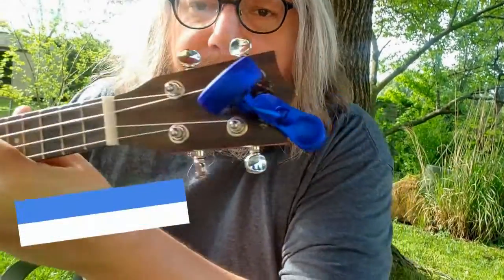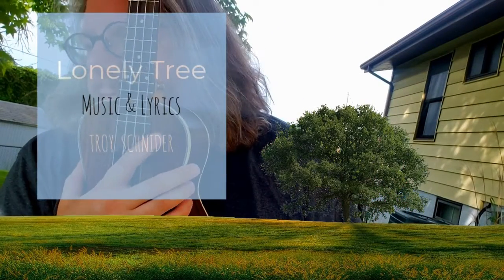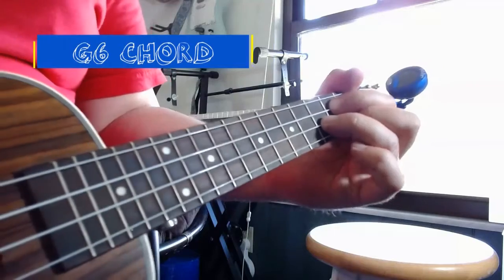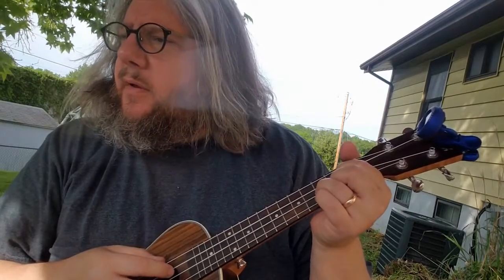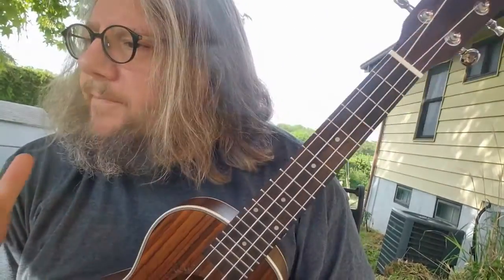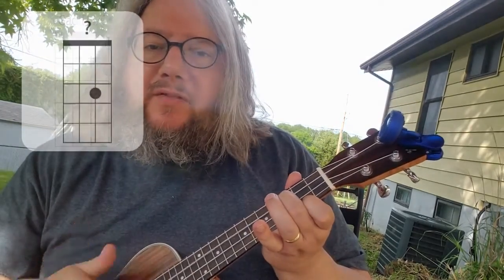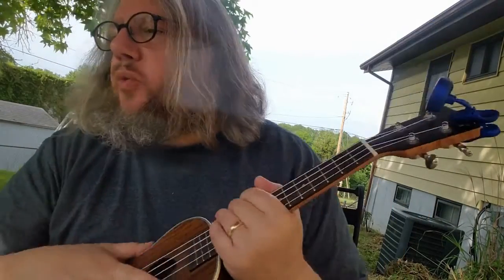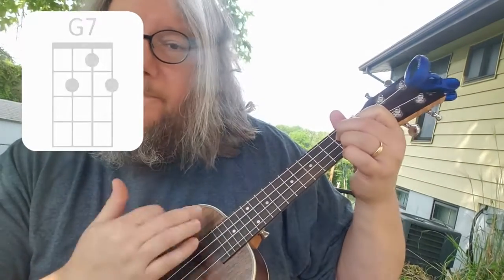HITOGIFY - Lonely Tree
Original Ukulele Song Tutorial

Lonely Tree
Music & Lyrics Troy Schnider